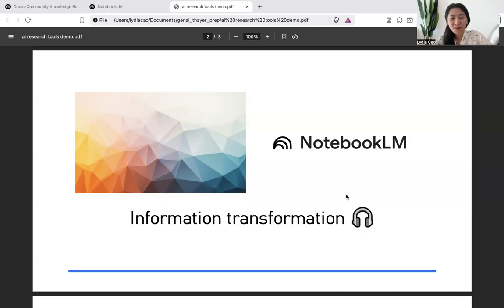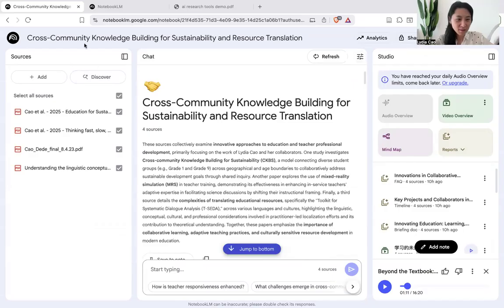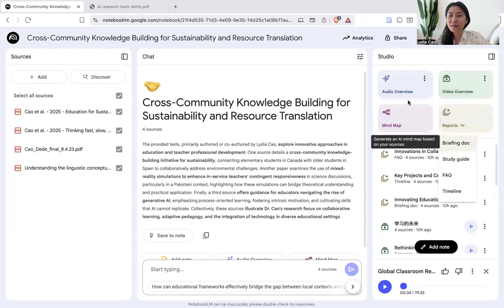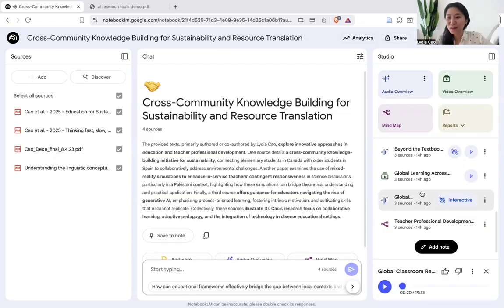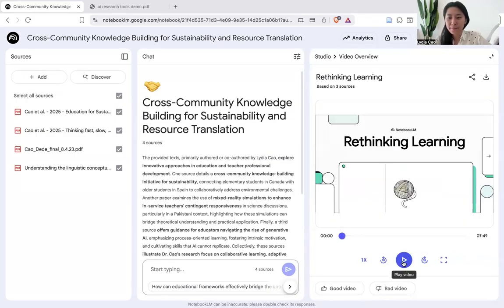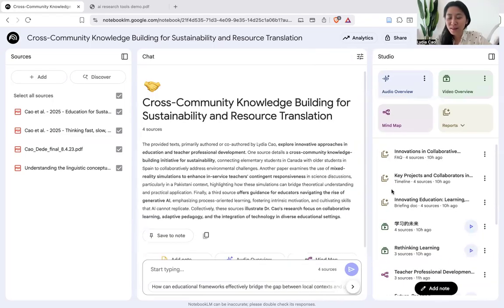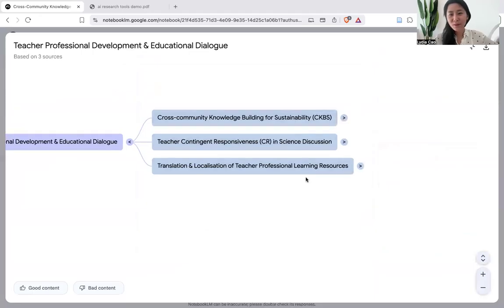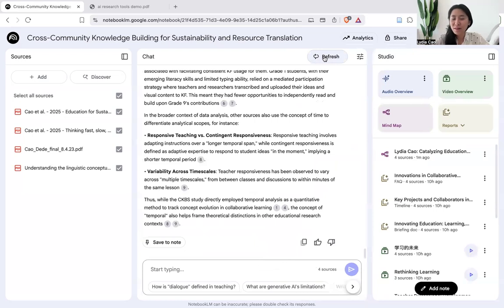Information Transformation AI Tools: NotebookLM Demo